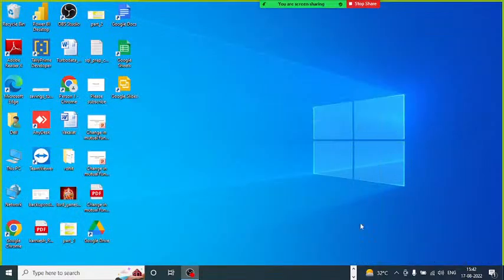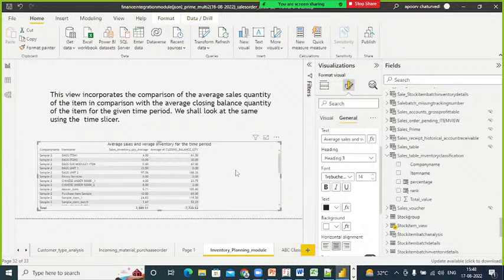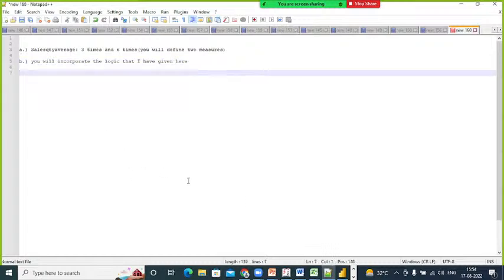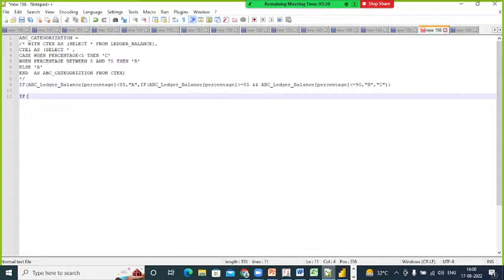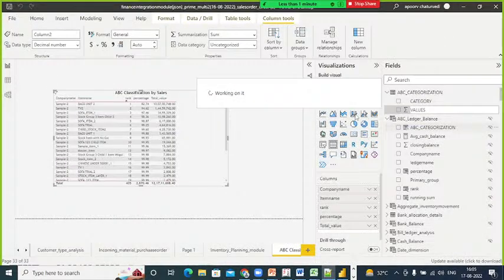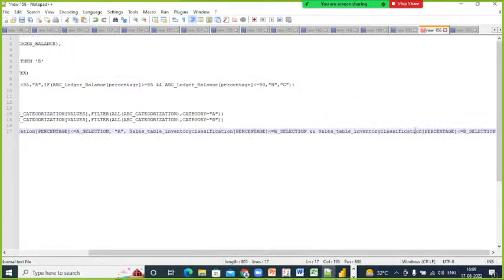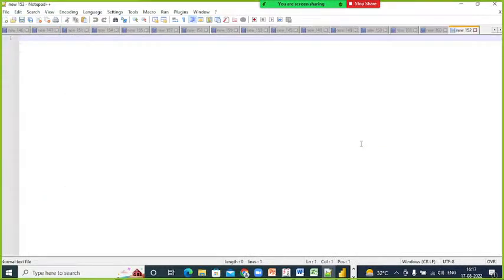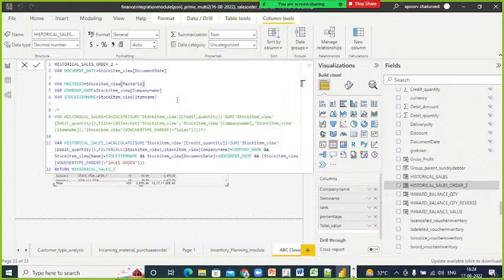Purchase optimization-Analysis based on sales values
In this video we shall complete the running sum calculation. Thereafter we shall look for relevant pending  sales orders for the selected items and the associated parties for the same. The parties accounts receivable status shall be analyzed and based on the same the parties whose sales order is to be excluded shall be decided.

Whom is the video for ?
a.) Customers, who are lookin g for optimizing their working capital,  with Tally
b.) Freshers looking for jobs in powerbi domain